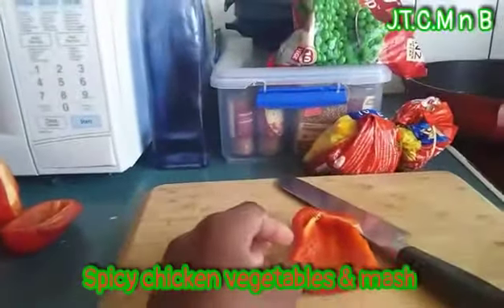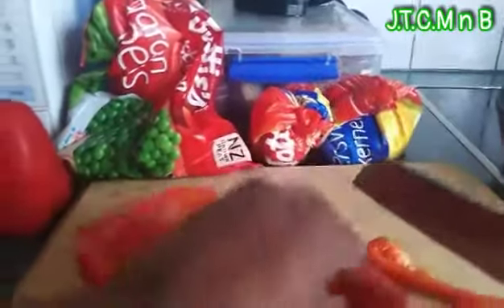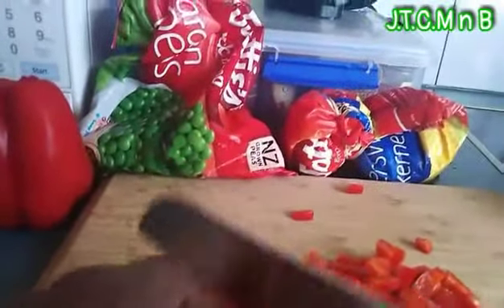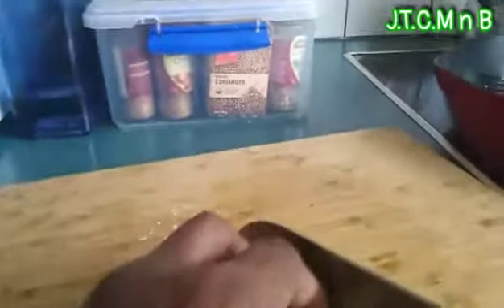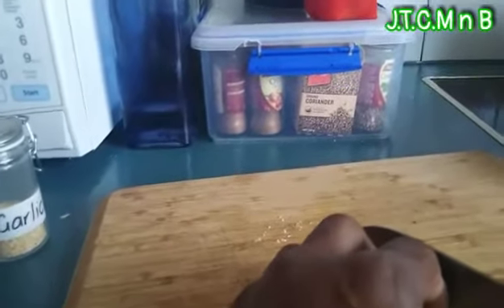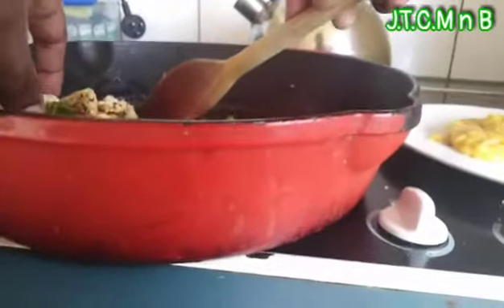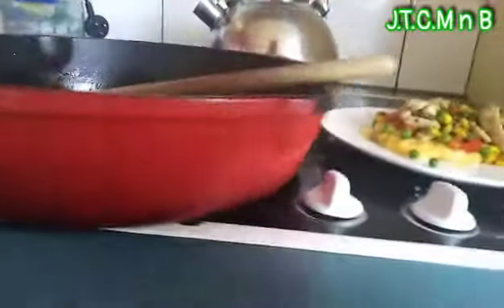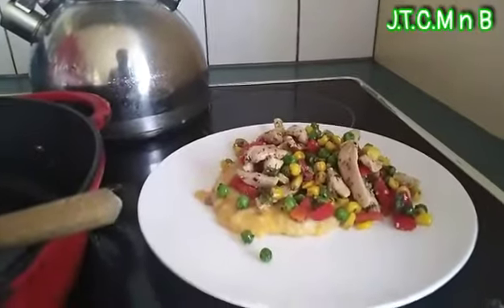How I made my own spicy chicken vegetables & mash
Hi there everyone it's been a long time since I last posted a Cooking video but I hope you all will enjoy this thanks.

ved=